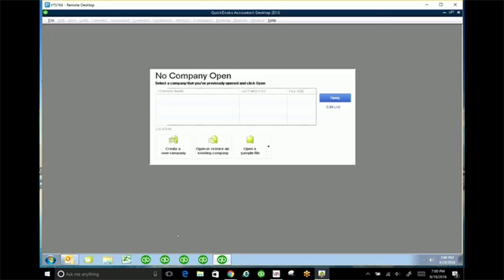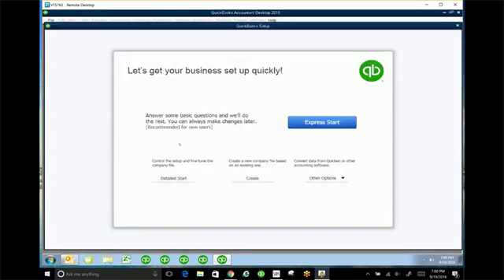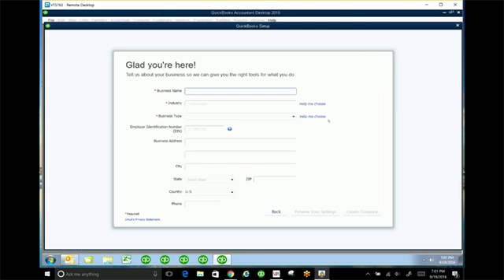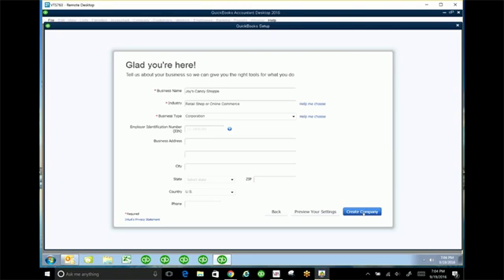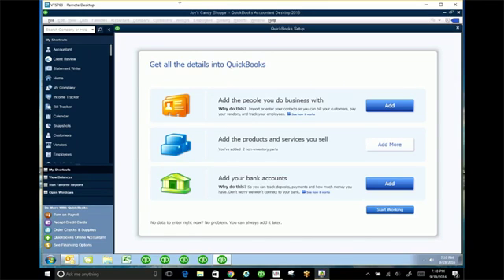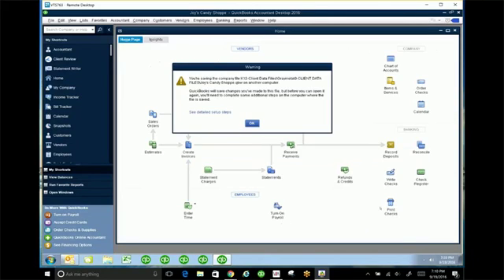Creating company file - Basic Walkthrough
Presented here is a brief walk through for creating your company file for the first time as presented by Joy Huffman at our Bookkeeping Career Institute.  This is an excerpt and not a complete session, more videos will follow showing you how to add items, customers, vendors ,etc.

   Joy is one of the most experienced consultants here at ebs, she also teaches weekly QuickBooks and accounting related classes at the Bookkeeping Career Institute.  With years of experience and vast knowledge of small business accounting, QuickBooks and related software, Joy has helped countless business owners and professionals find and implement new software programs, and grow their business.